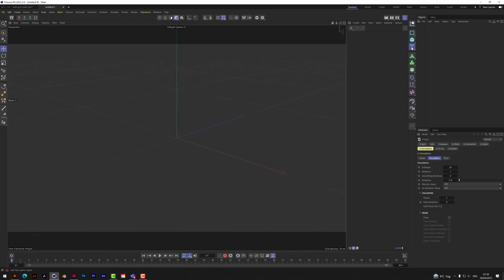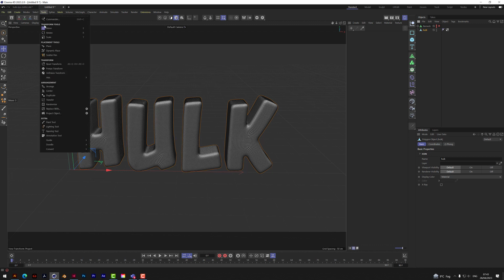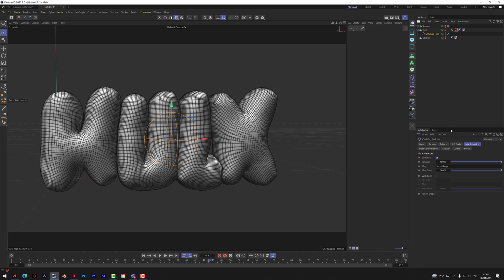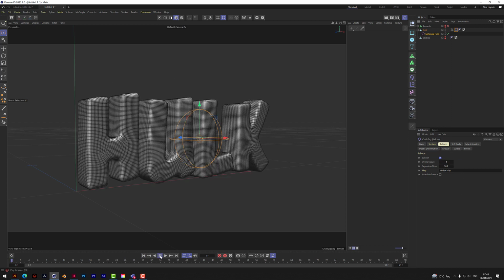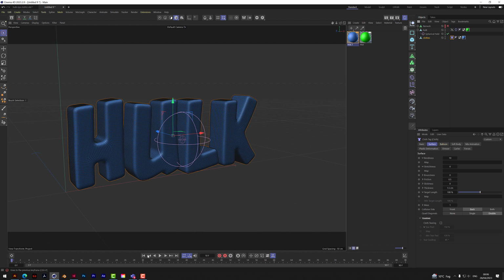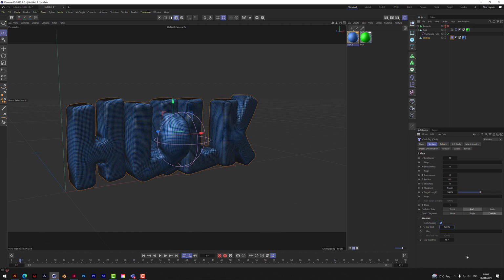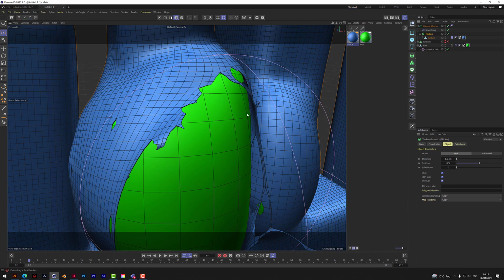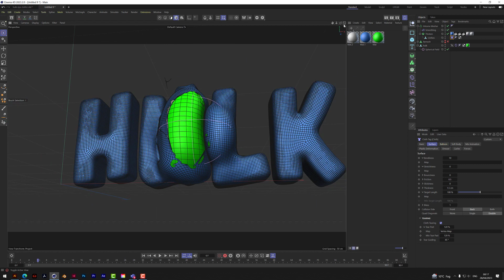Cloth Ripping Tearing Shredding 7 | Marvel Hulk rips clothes | Cinema 4D 2023.2 Tutorial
⏬⏬ DOWNLOAD PROJECT FILES . C4D FILES

In today's MARVELous tutorial we are going to RIP & TEAR the HULK's shiny, lycra clothes as his green muscly body expands!!
You will discover exactly how to use the Balloon & Cloth Target Length to create an awesome HULK expanding effect.
Then we will add his super-cool clothes...and let them RIP!!!
And as a bonus we will discover what the THICKEN tool does combined with a Volume Mesher and Smoothing to create some SUPER, X-cellent cloth ripping effects!! 😉

0:00  Intro

Take care, goodbye for now...👋

Grab these .C4D scene files now on my Gumroad website…